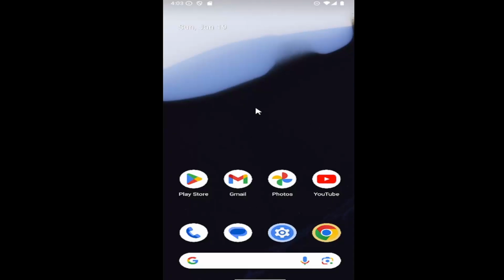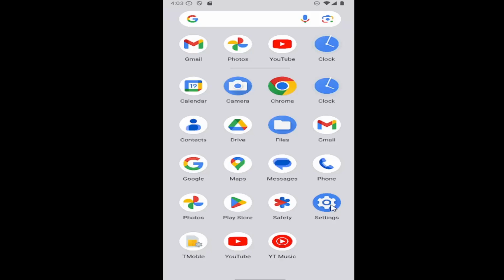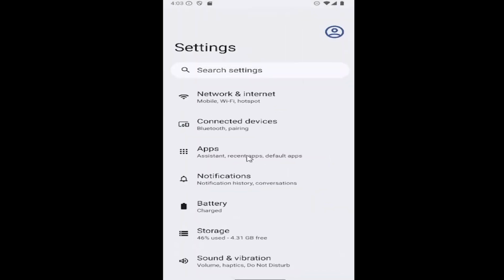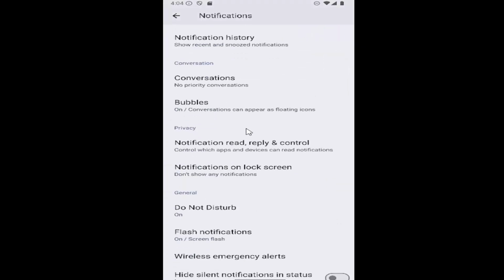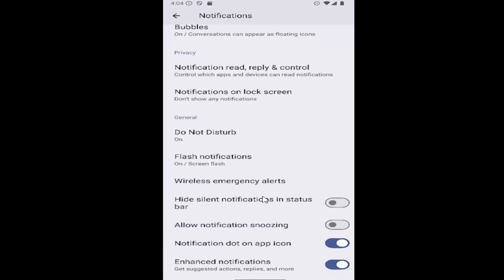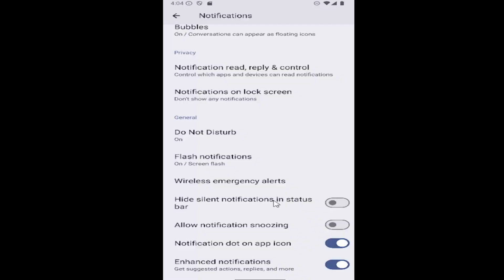How to Hide Silent Notifications in the Status Bar on Android Phone [Guide]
If you prefer a cleaner status bar on your Android phone, this guide shows you how to hide silent notifications. By managing your notification settings, you can remove discreet alerts from the top of your screen while still receiving them in the background. This feature is perfect for those who want to declutter their status bar without missing important updates. Learn how to streamline your notifications for a more organized and distraction-free experience.